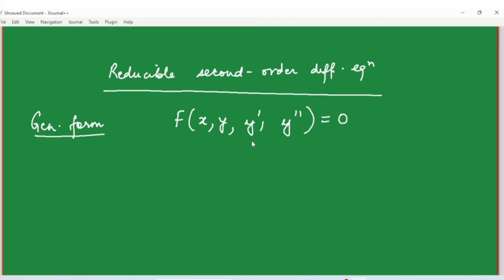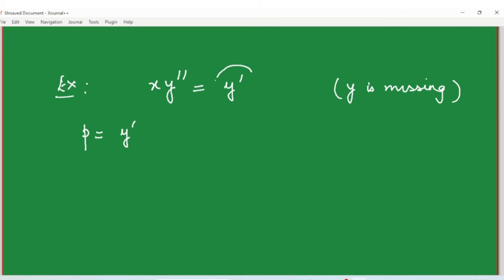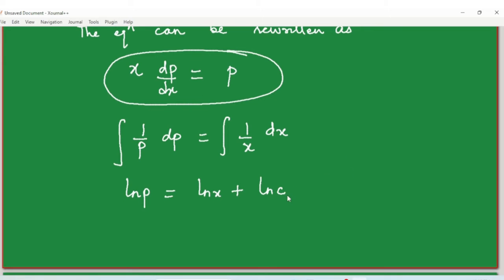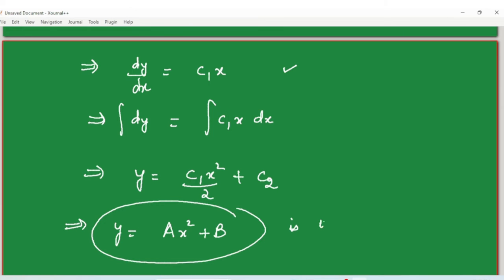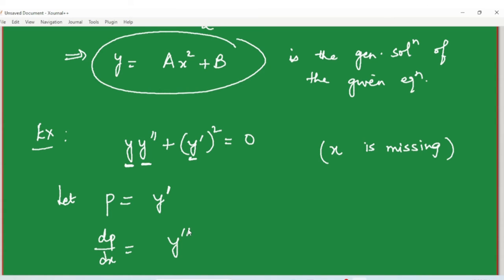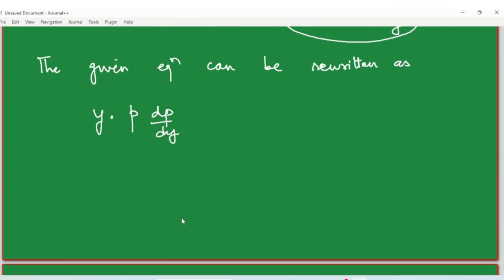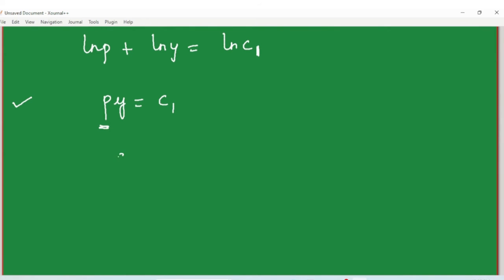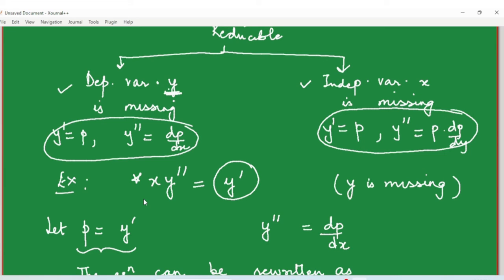Reducible second order differential equations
Reducible second order differential equations, second order equations with x missing or y missing, dependent variable missing or independent variable missing